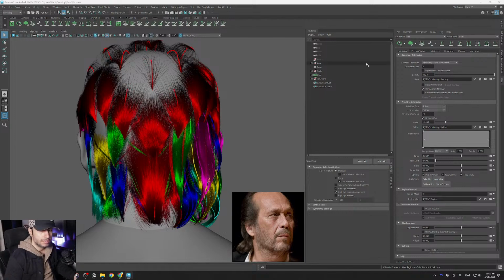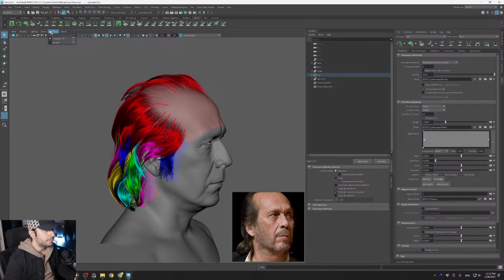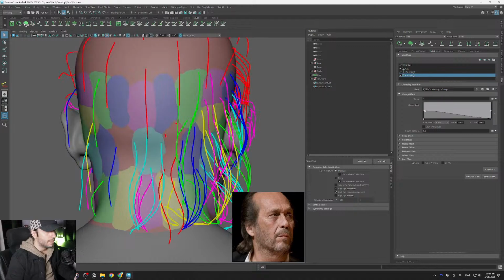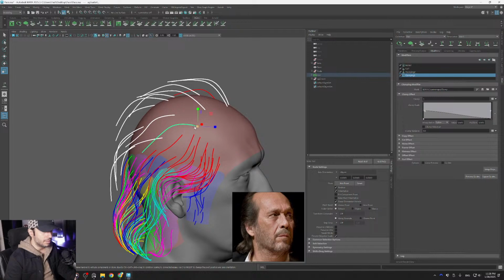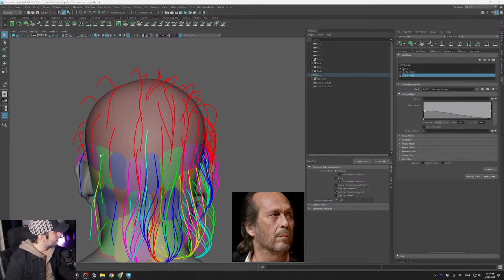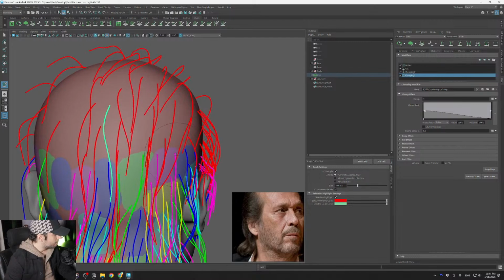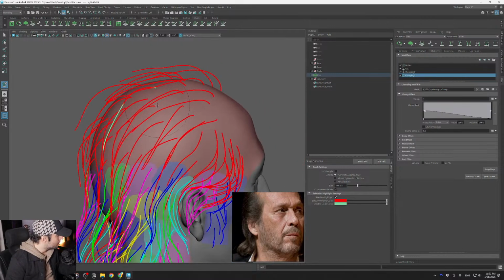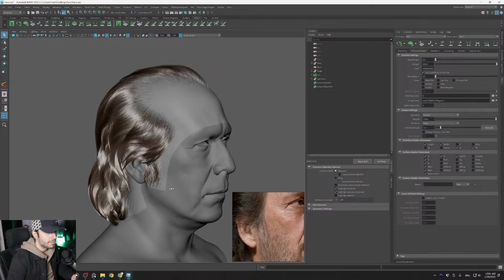#1.11 Hair Grooming | Finishing the first description